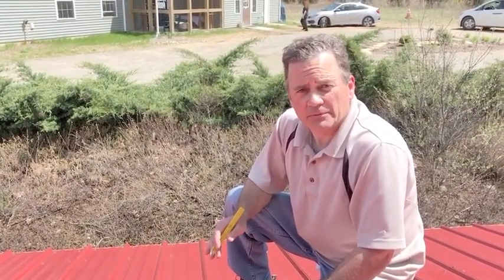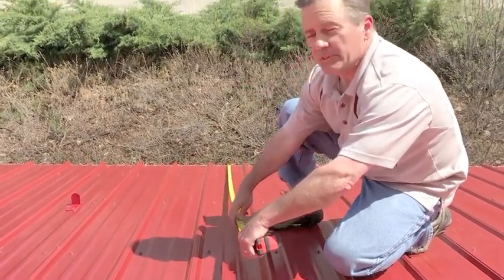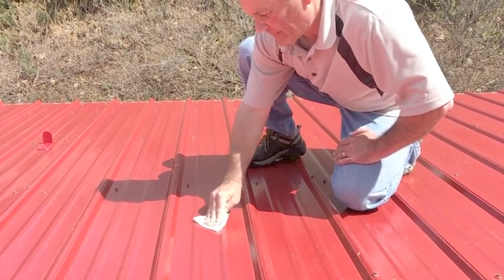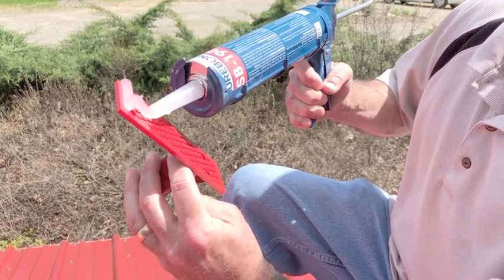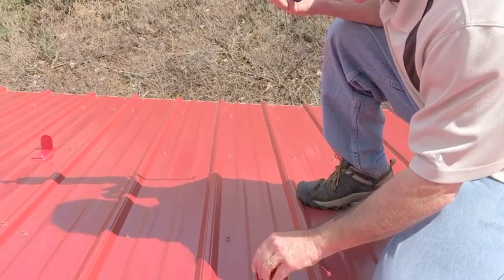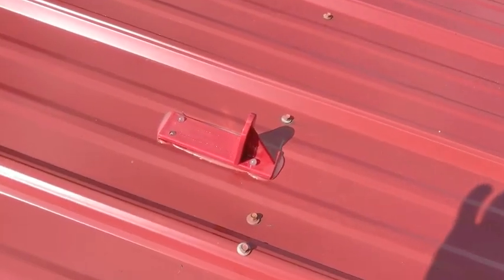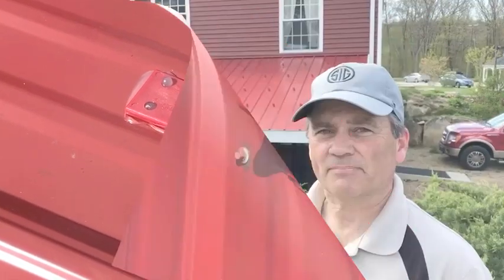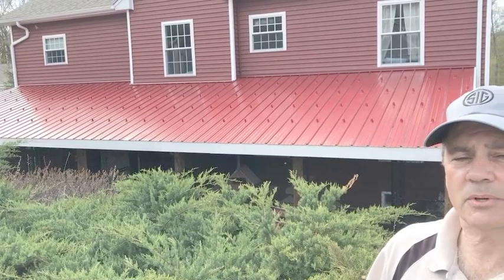How to Install Sno-Safe Snow Guards Using Adhesive Sealant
How to install Sno-Safe Snow Guards on a metal roof using adhesive sealant.